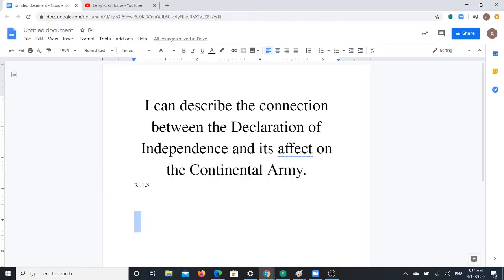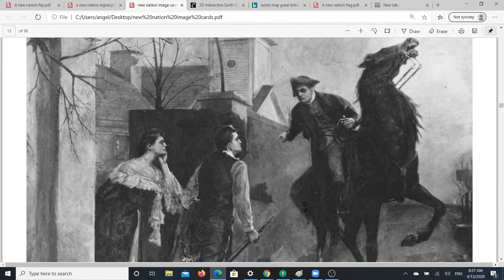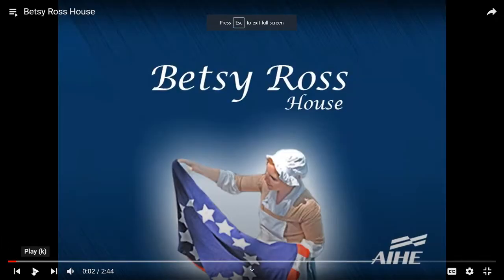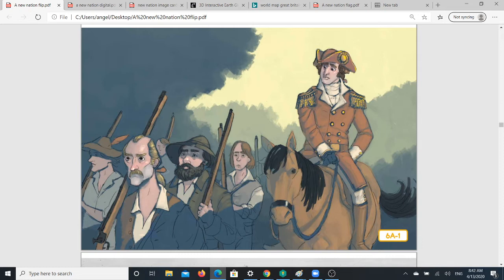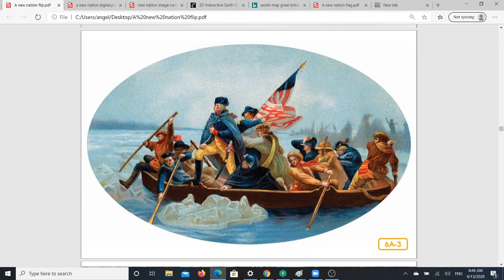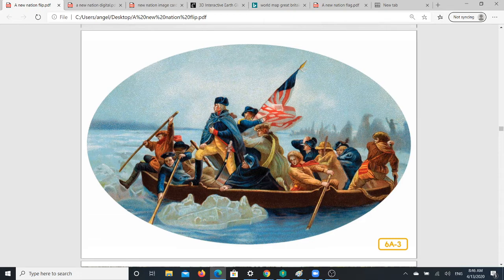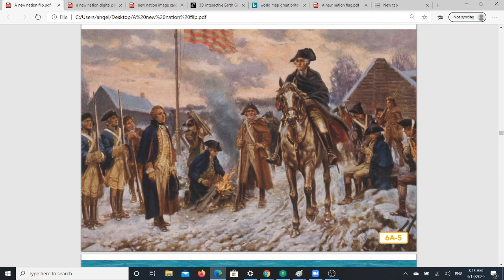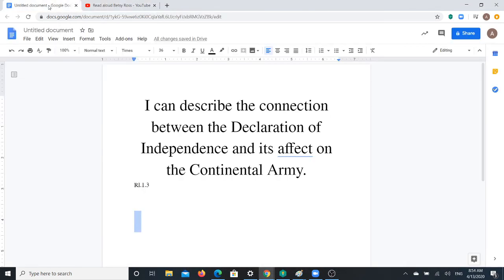CKLA | Listening and Learning | Domain 10 Lesson 6 | The New World